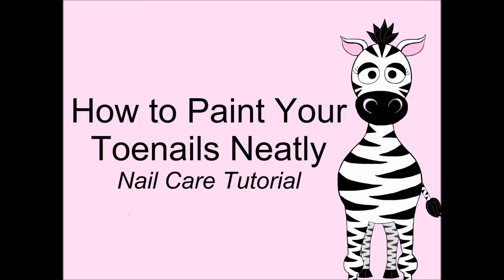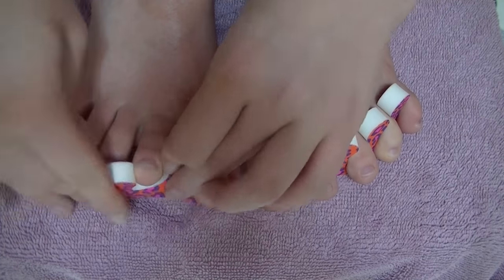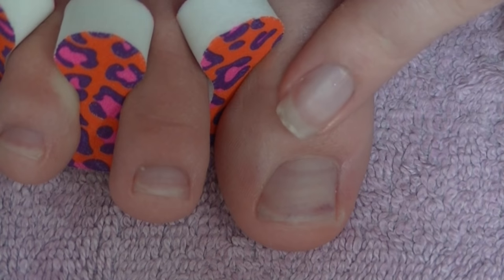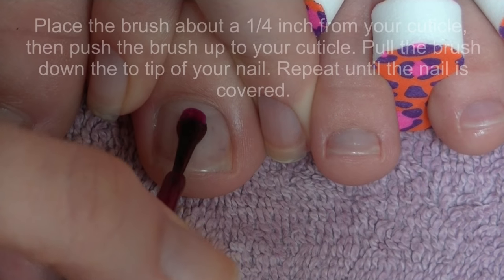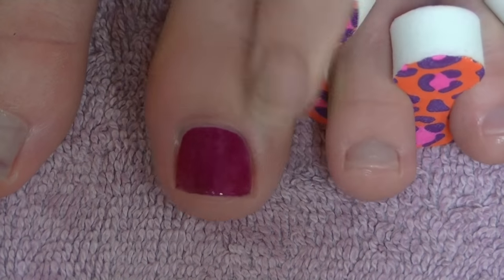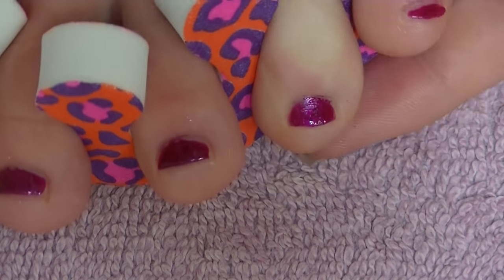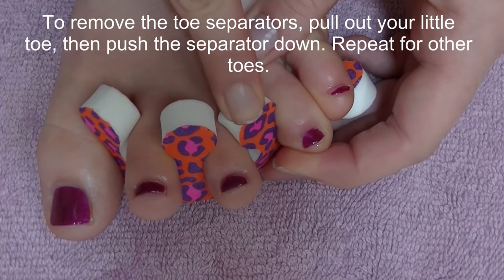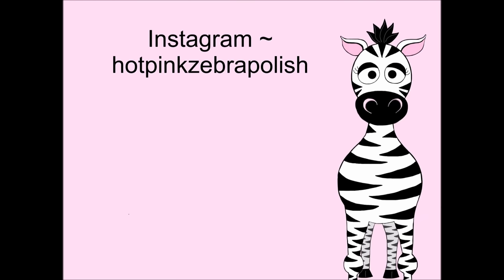How to Paint Your Toenails Neatly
This is a remake of tutorial, I made a few years ago.  I think this one is much better! Comment with any questions!